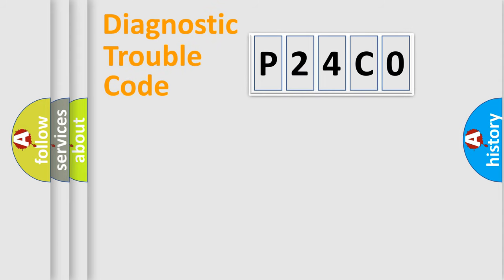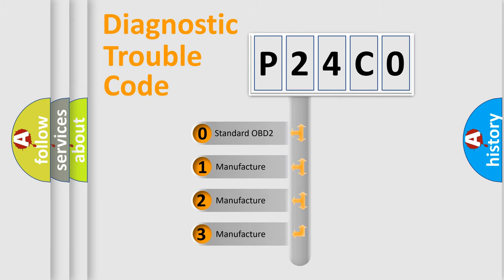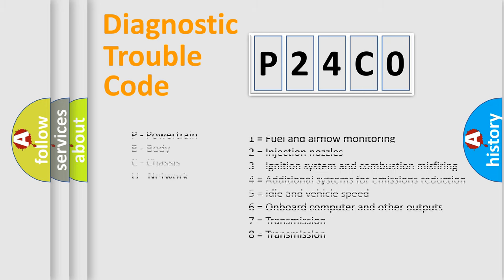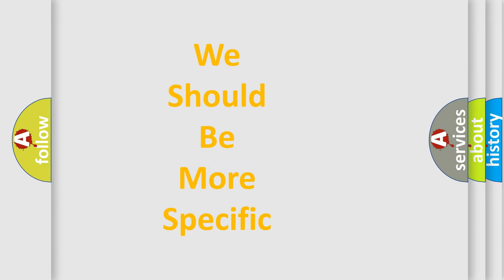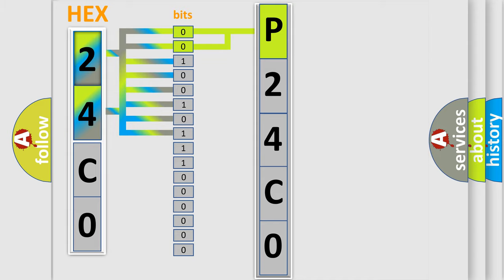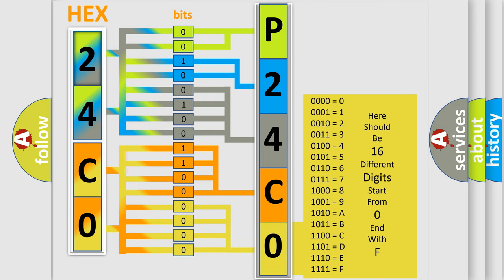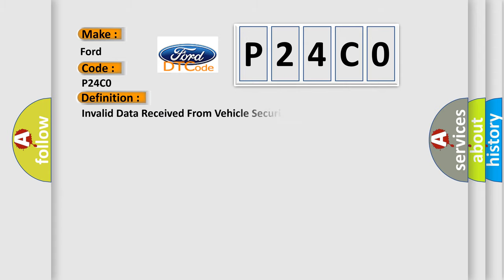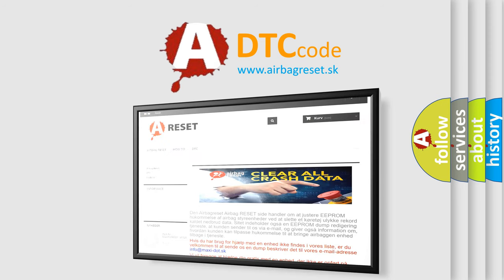DTC Ford P24C0 Short Explanation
Contents:
0:21 Basic DTC analysis according to OBD2 protocol standard.
1:48 Insight into programming
2:58 A diagnostically understandable description of the Diagnostic Trouble Code
3:05 Basic error definition

Make:
Ford
Code:
P24C0
Definition:
Invalid Data Received From Vehicle Security Control Module
Description:
The Scan Tool may display the description name of this Diagnostic Trouble Code differently with the following below: